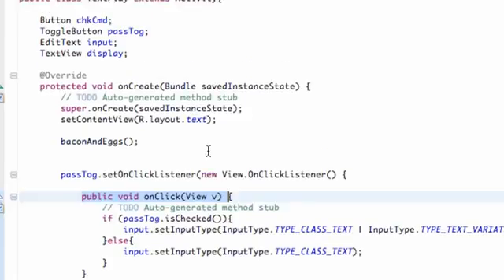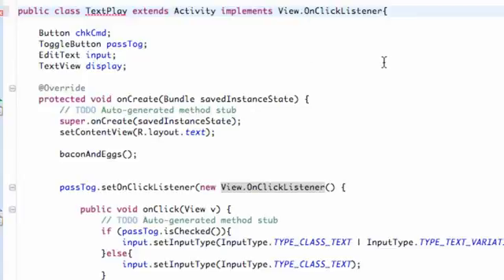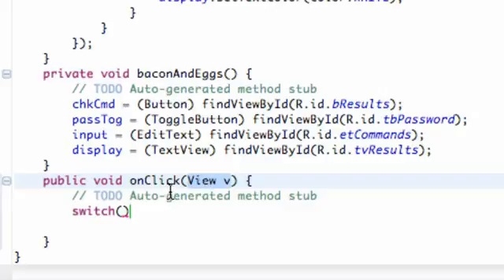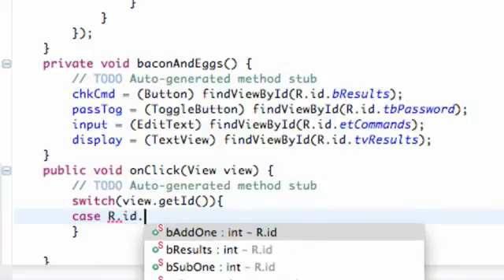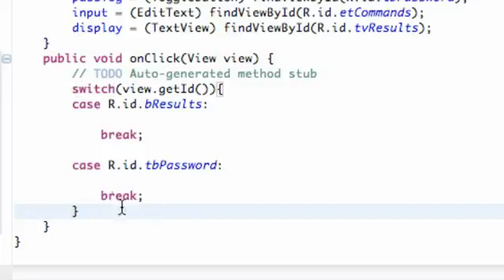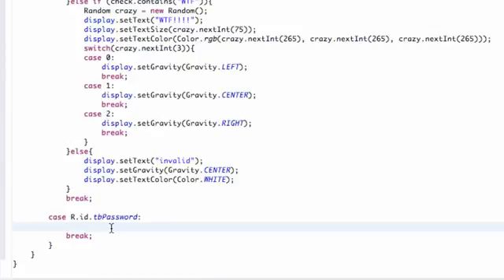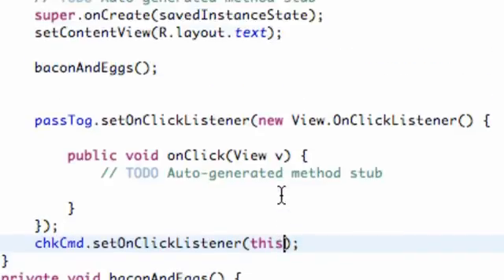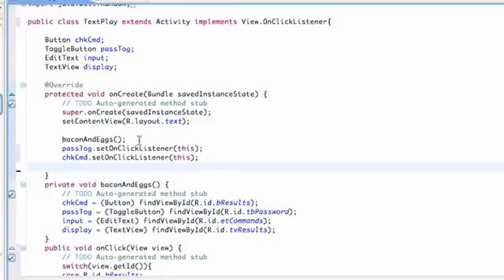Android Application Development 34 Implementing Classes for Better Programming